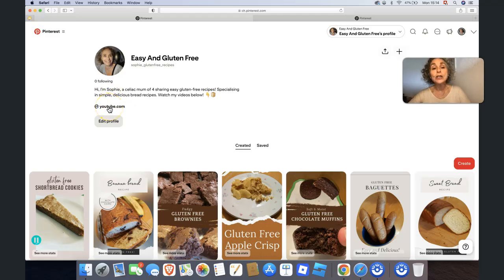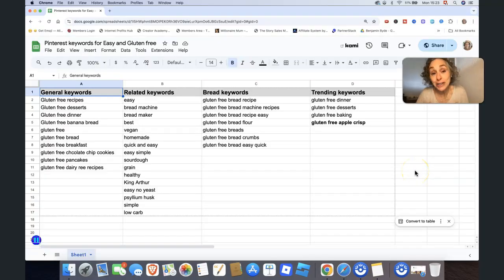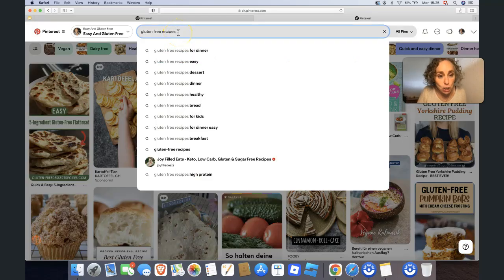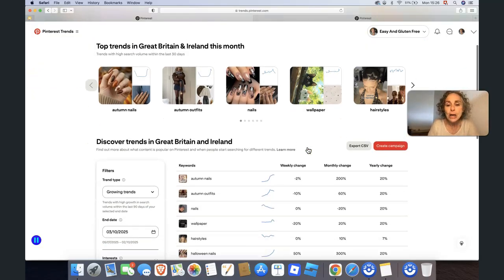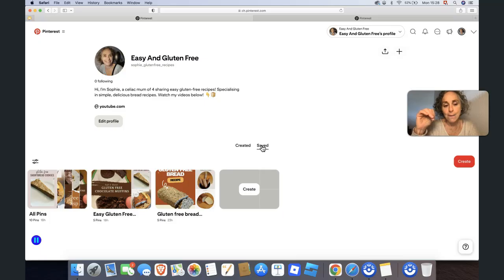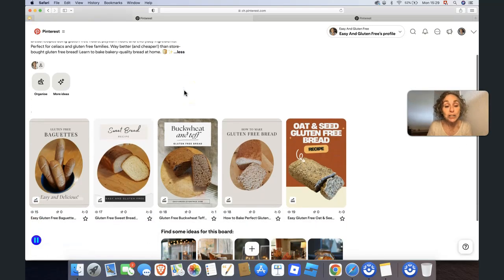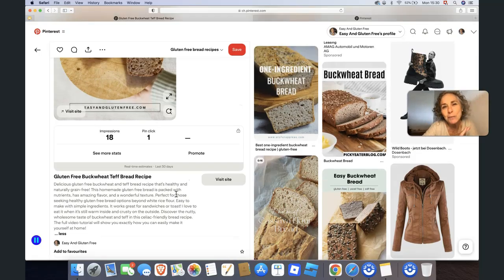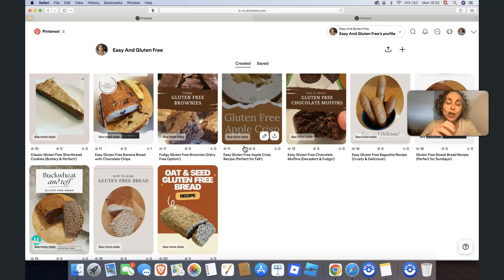Pinterest Traffic Experiment - Week 1 Results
I'm doing a 30-day challenge Pinterest traffic experiment, to see how Pinterest works and how it can get traffic to my links.  I'm recording the journey and publishing a video a week, so you can follow along and do it too.  This video is my week 1 progress: I show you how to create a Pinterest account and get started the right way.

I'm taking a group of people to do this live with me.  You're very welcome to join us if you want to!

😊 About me...
I'm Sophie, an ordinary, super busy homeschooling mum of 4, who decided to change her life one day and learn how to make money online.

👇 Here are three ways I can help you on your make money online journey:
👉 If you want to build a YouTube channel that pays you,

And finally... if you find my videos helpful and want to support my work, please subscribe to this channel... and you can even buy me a coffee - thank you so much 😊

Did you know?... this channel has been making me money almost from the start.